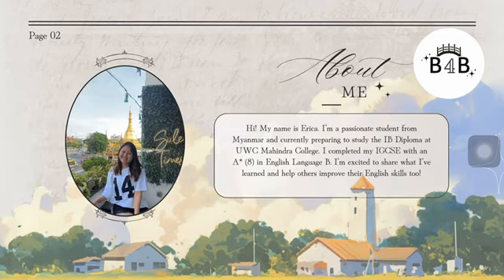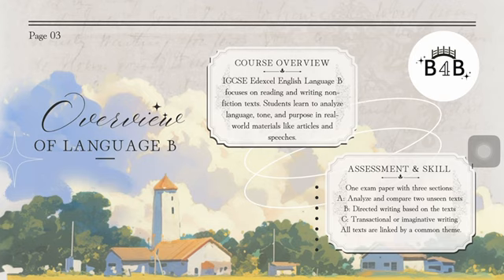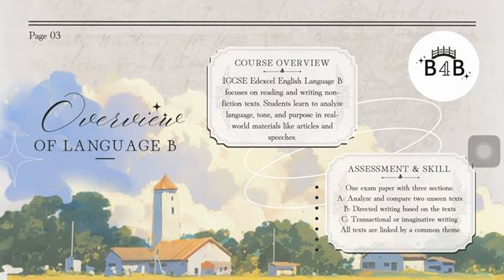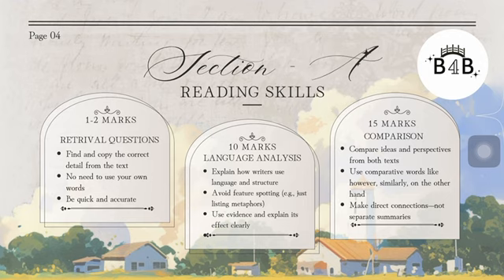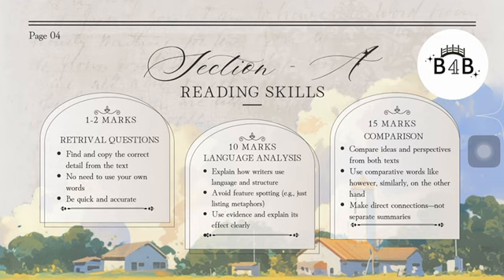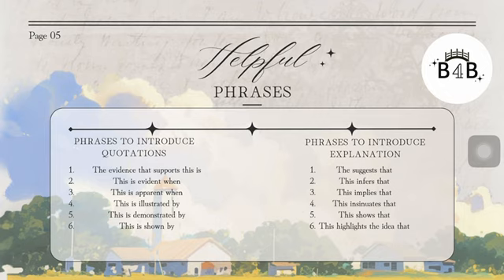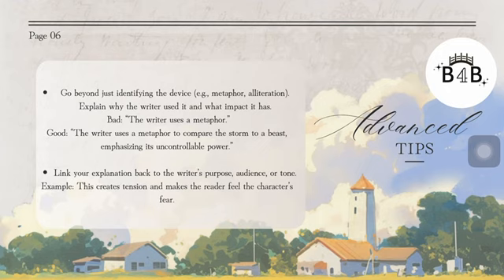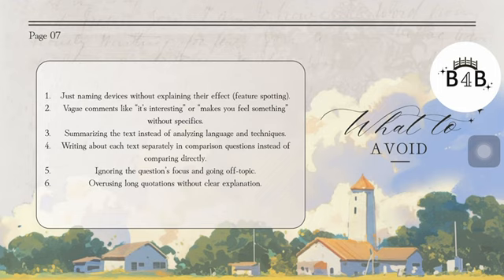How to achieve an A* in IGCSE English Language B | Secrets Tips For Section A by Our B4B Tutor Erica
How to achieve an A* in IGCSE English Language B | Secrets Tips For Section A 👀

🌸 This is our new English Language B teacher, Erica, who has achieved an A* in IGCSE Eng B. In this video, she explains detailed structures and the overview of English Language B paper, which is one of the most challenging ones among IGCSE students.

Plus, she shares about tips for analysis in section A. So, don't miss the chance to watch this video!

B4B ဘက်မှ ယခု English Language B Tutor ရဲ့ intensive IGCSE class တွေ နောက်လထဲမှာ ဖွင့်ဖို့ရှိပါတယ်။  🛎

သင့်အနေနဲ့ Tutor Erica သင်တဲ့ Teaching style ကို သဘောကျတယ်၊  Intensive class ကိုလဲ စိတ်ဝင်စားတယ်ဆိုရင်တော့ @bridgeforburmab4b မှာ လူမပြည့်ခင်လာရောက်အပ်နှံနိုင်ပါပြီ ။ 📣

Group Class Size: 10 students ( Scholarships Available)
 * One-on-one Class Available *

Class Language: Both Burmese and English